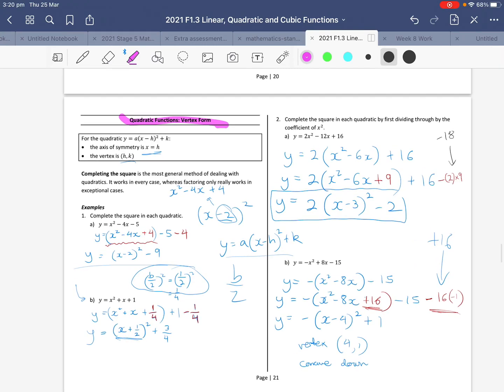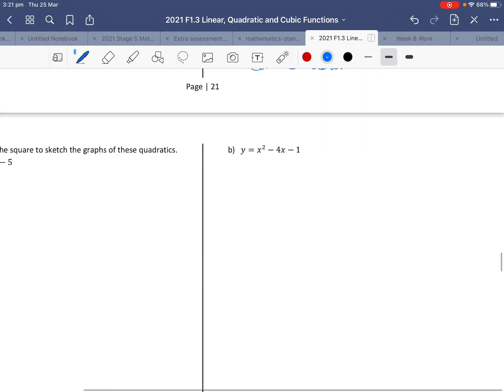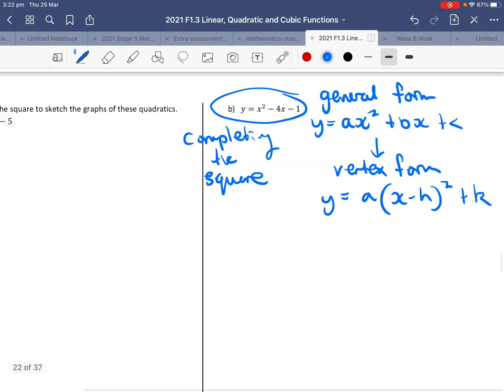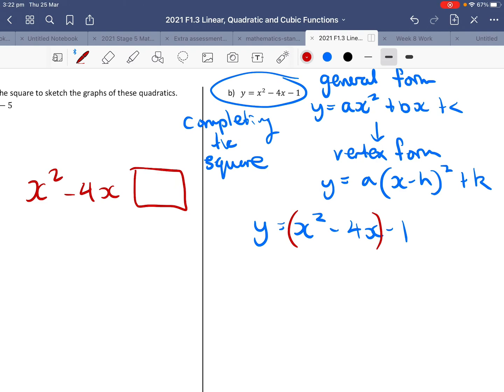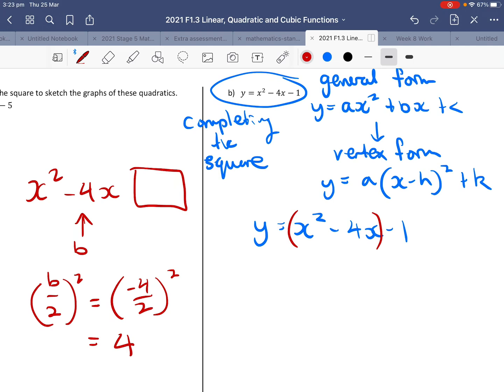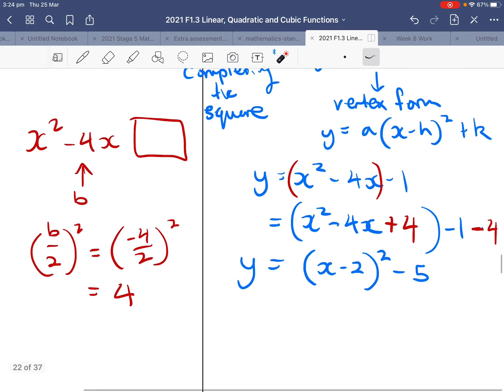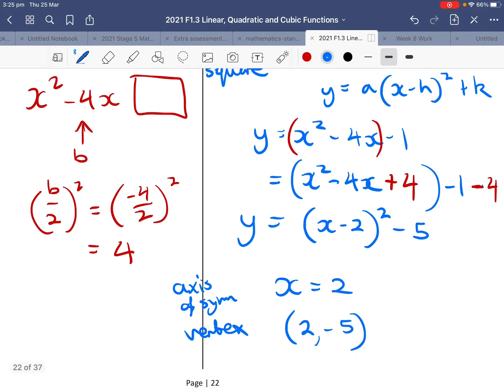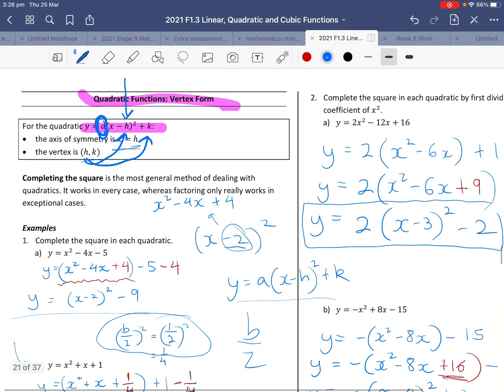Quadratic Functions: vertex form